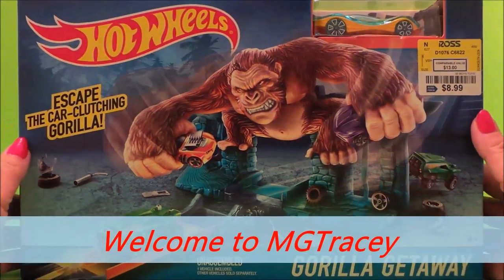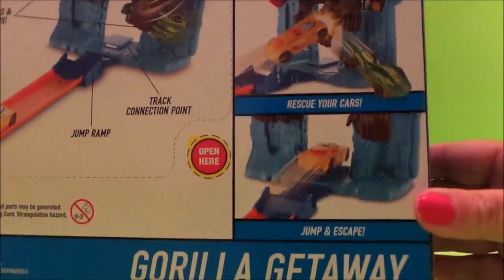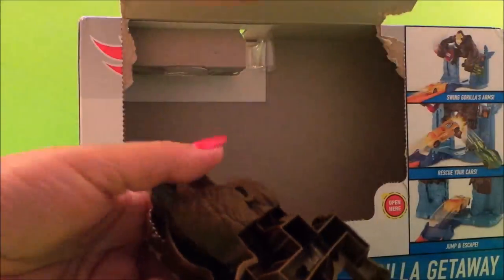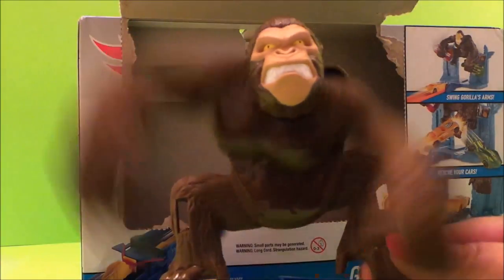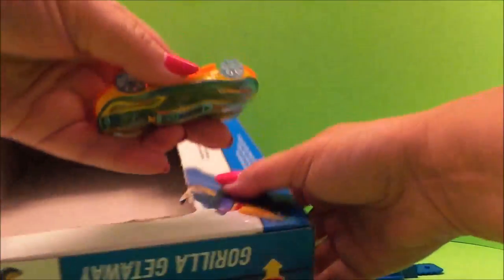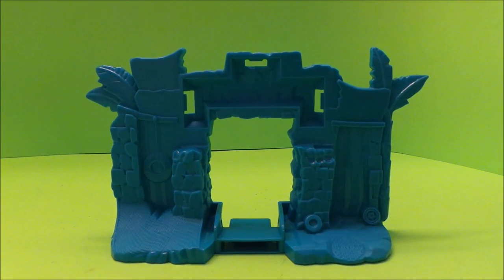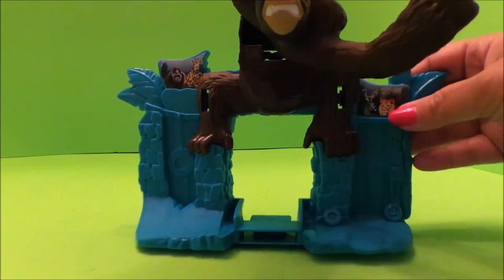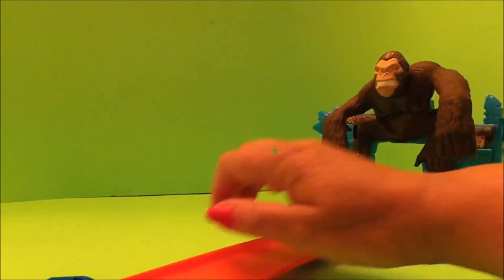Hot Wheels GORILLA GETAWAY New Toy Unboxing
Traceys top toys reviews and unboxes the HotWheels GORILLA GETAWAY New Toy. An affordable starter HOT WHEELS track set that kids will love attacking the Gorilla! Available in ROSS stores.